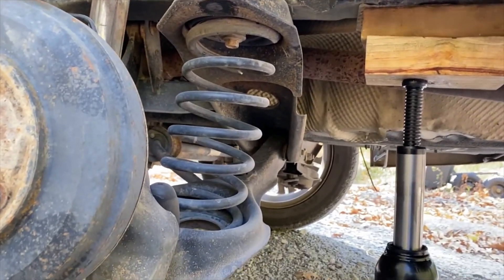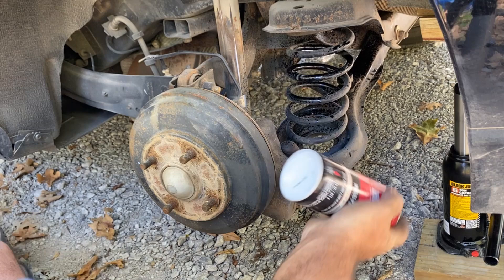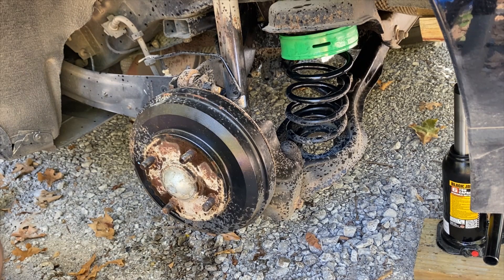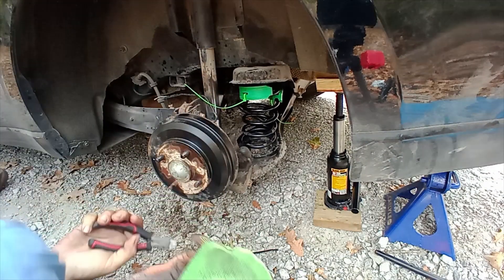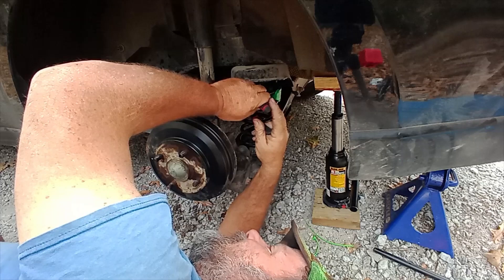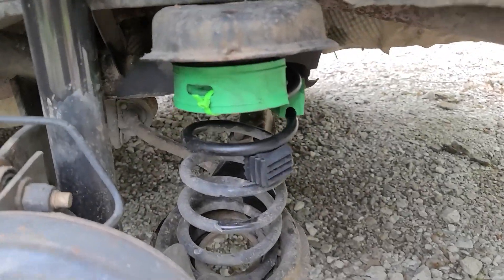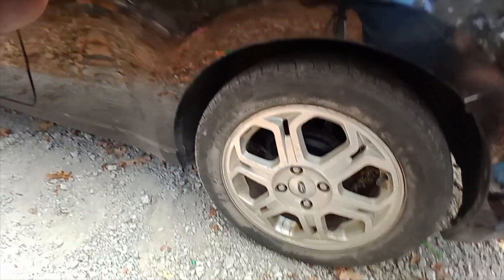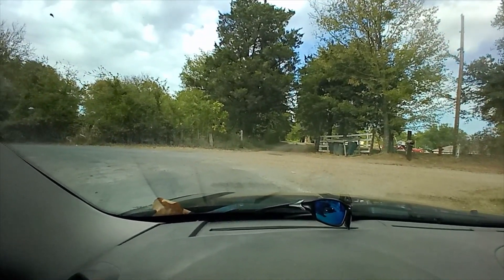How To Install Durashocks Spring Boosters & Blocks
In this video, I'll show you how to install durashock spring boosters and durachock spring blocks to add height to your cars suspension. This particular car is a Ford Focus It's really easy to do and only takes about 15 minutes per spring coil. If you need to add stiffness to your suspension, these durashock spring boosters are the way to go. They come in varying types for the weight you expect to be carrying. I bought mine off of Amazon. You'll need to locate them on Amazon and then download the paper gauge, cut it out, and measure the space between your suspensions coil spring before ordering the durashocks. Once you get them, this how to install durashock spring boosters video will guide you on  installation tips.